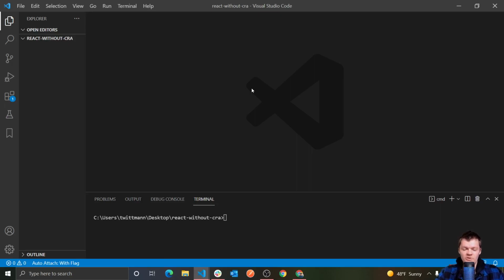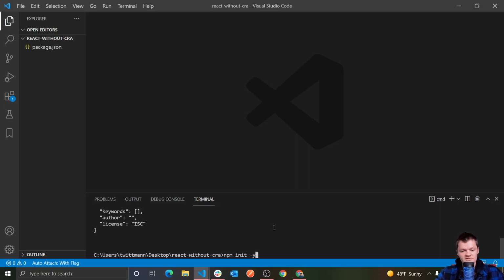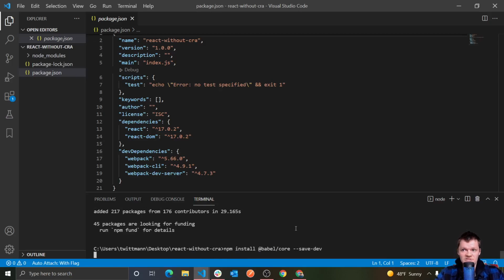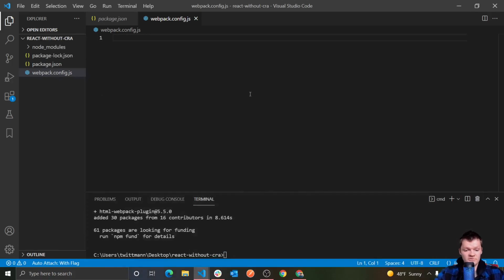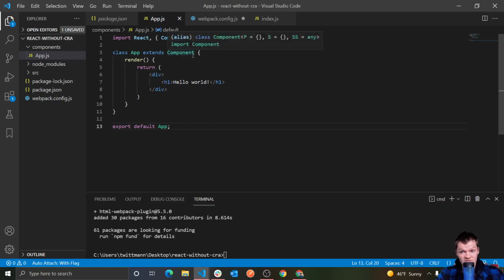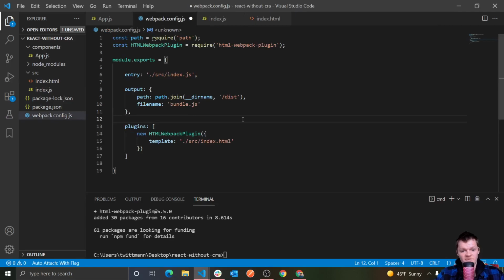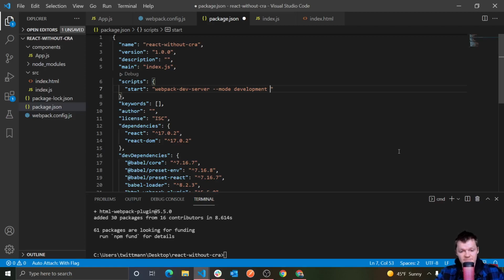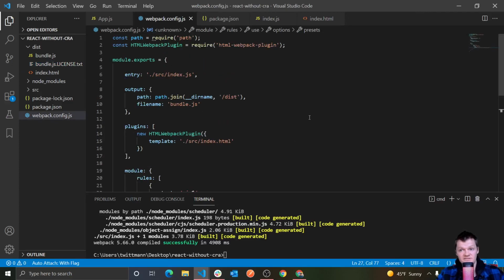Create a React App WITHOUT Create React App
Create a React App from scratch without using create-react-app. Learn about webpack, babel, react, and react-dom.

⌛ Timestamps
0:00 - Introduction
0:12 - What is Create React App?
0:48 - Why not use Create React App?
1:15 - What do we need to Create a React Application?
2:13 - What is a Transpiler? Why do we need one?
2:49 - What is a Module Bundler? Why do we need one?
3:18 - What Transpiler will we be using? What is Babel?
3:40 - What Module Bundler will we be using? What is webpack?
4:14 - Initializing Project as an NPM Project
4:54 - Installing React
5:06 - Installing react-dom. What is react-dom?
5:46 - Installing webpack. What is webpack?
6:16 - Installing webpack-cli. What is webpack-cli?
6:46 - Installing webpack-dev-server. What is webpack-dev-server?
7:14 - Installing @babel/core. What is @babel/core?
7:42 - Installing babel-loader. What is babel-loader?
8:34 - Installing @babel/preset-react. What is @babel/preset-react?
9:21 - Installing @babel/preset-env. What is @babel/preset-env?
9:51 - Installing html-webpack-plugin. What is html-webpack-plugin?
10:19 - What our package.json File should look like
10:33 - Creating our webpack Configuration File
11:21 - Telling webpack the Entry Point of our Application
12:19 - Creating our Entry Point File
13:36 - Creating a React Component
15:08 - Telling webpack where to Place our Production Build
16:42 - Telling webpack where to Place our Bundled Files
18:17 - Configuring our webpack Loaders
20:55 - Creating a npm start Script
22:45 - Debugging
23:11 - Demonstrating our Development Environment
23:48 - Creating a npm run build Script
24:39 - Demonstrating our Production Build
25:47 - Outro